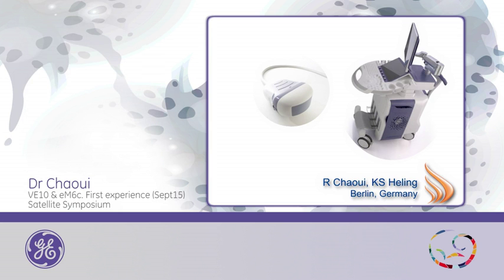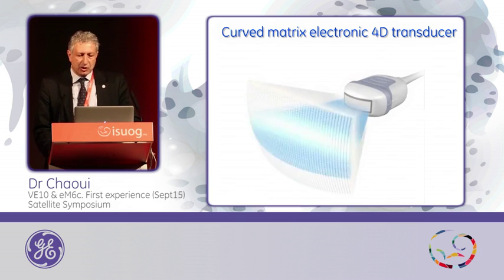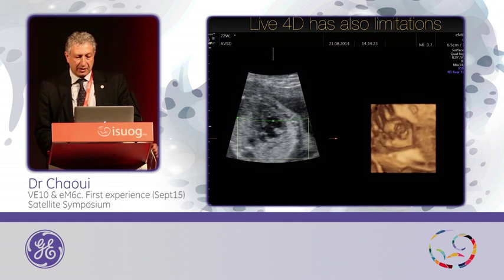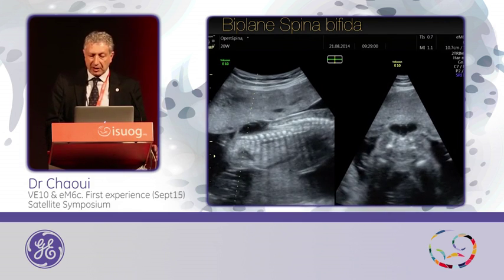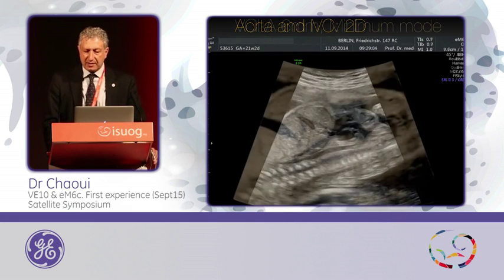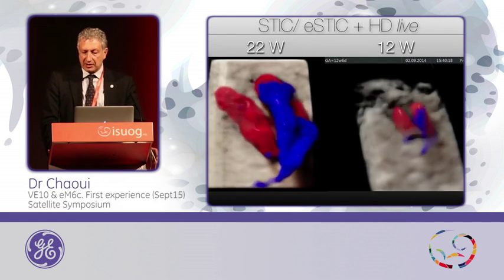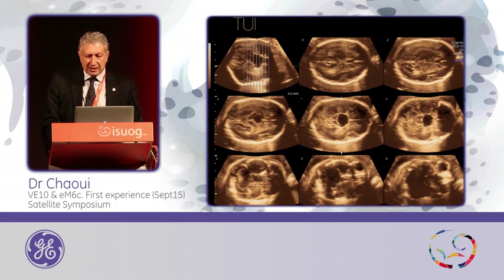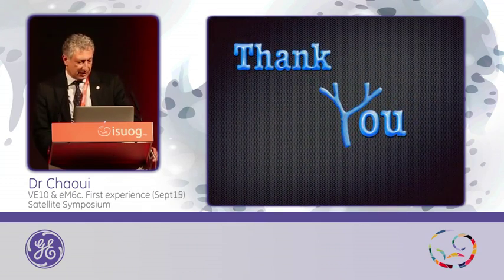ISUOG 2015 Presentations | GE Healthcare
Dr. Chaoui: VE10 & eM6c